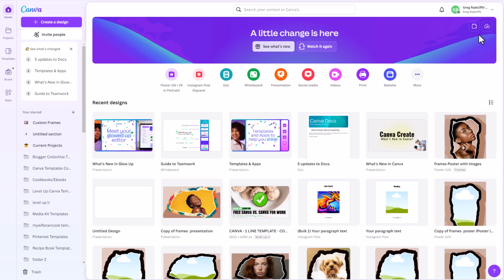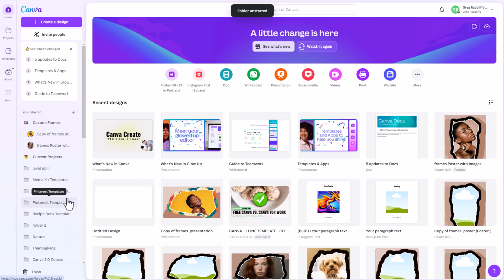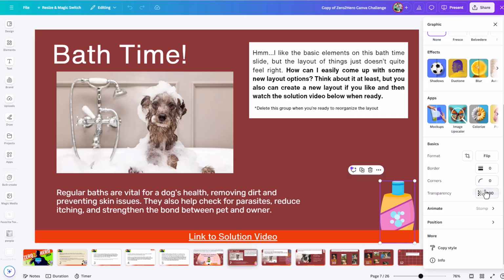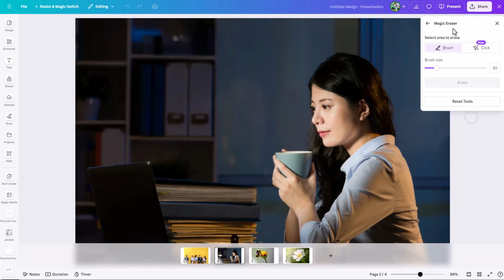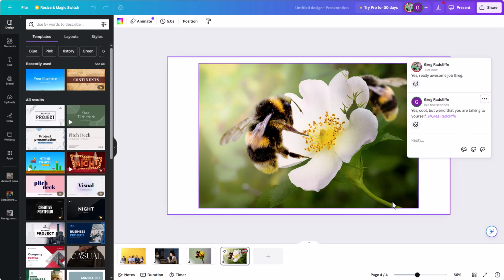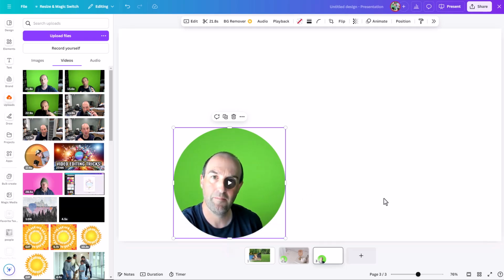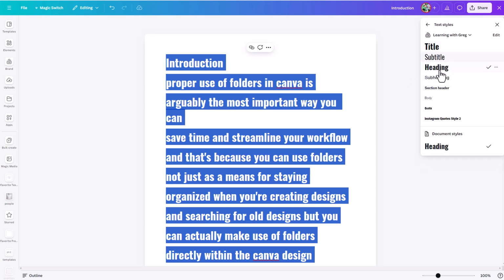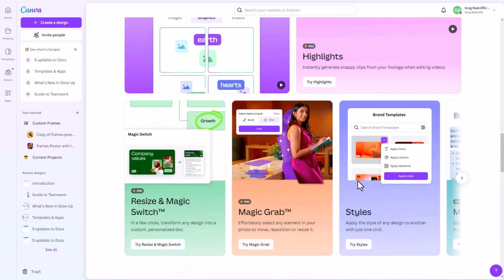What's New in Canva? Canva Create 2024 Update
In this video I explain what's new in Canva after the Canva Create 2024 event unveiled a number of new and improved Canva features. I'll discuss how to unlock the new Canva home screen, all the change to the Canva home screen, changes and updates to the Canva Project Interface, Home Screen Sections, the improved Magic Grab feature, new commenting options, a new contextual menu, new audio and video options and more!

Some Quick Video Links:

00:00 Intro
00:44 The New Home Screen
01:09 The Secret Knock
01:57 Comparing the New and Old Home Screens
03:19 The New Sections Feature
09:52 The New Project Interface
14:20 Menu Updates
19:58 Magic Grab Improvements
30:29 Improved Commenting
34:27 Blending (Not so good yet?)
39:45 Enhance Audio
42:48 Highlights
47:42 Doc Improvements
54:49 Additional Info
56:40 A Canva Affinity Update

For anyone interested in learning even more about Canva (and supporting this channel! ✋):

cheers,
Greg